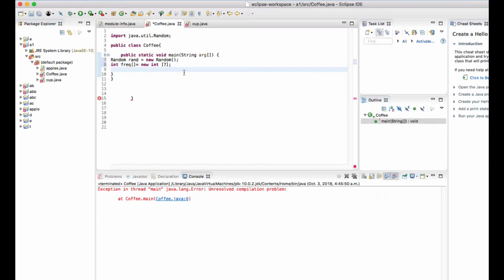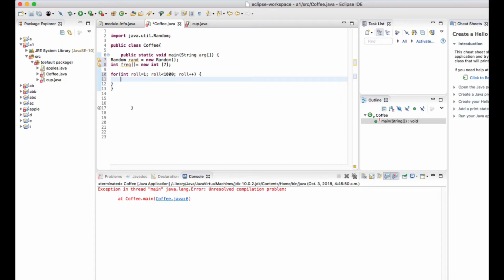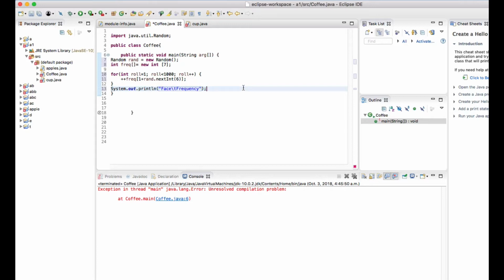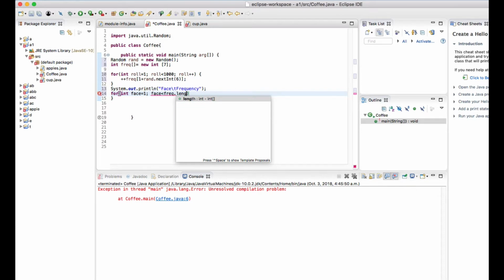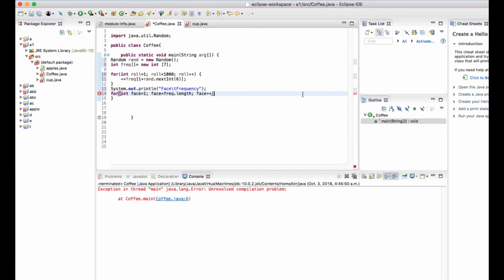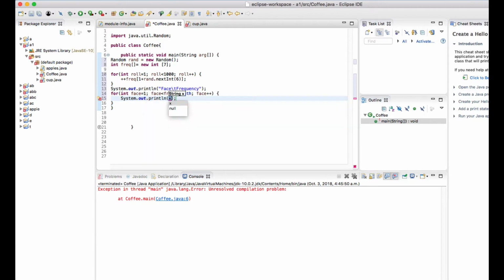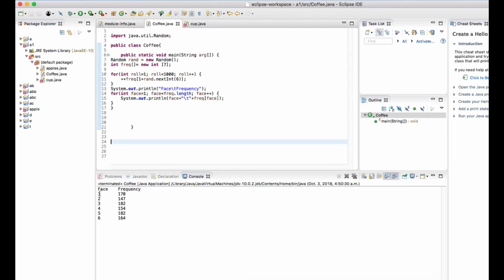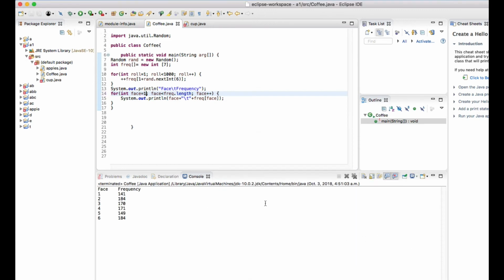Java Programming Tutorial - Array Elements as Counters